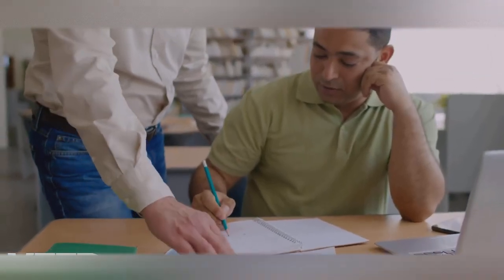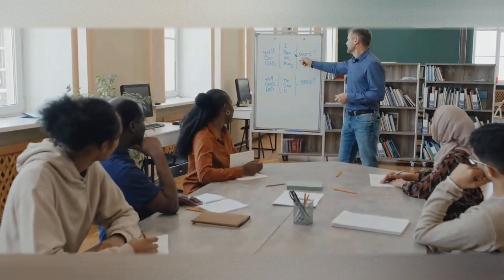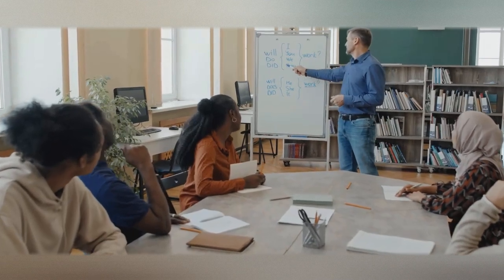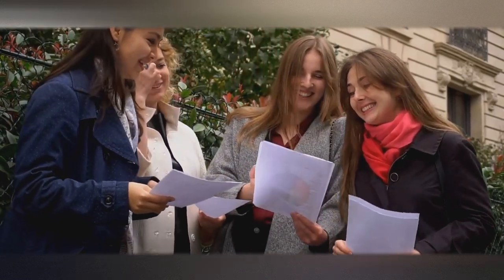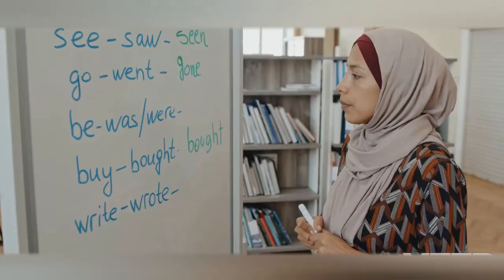Simple Past Tense Wh Questions Active Passive Voice: Tutorial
@Englishly-t2y Get ready to master wh questions in the Simple Past tense! In this video, we'll break down the rules for forming wh questions in the Simple Past tense using both active and passive voice. With clear explanations, you'll be able to form wh questions with confidence!